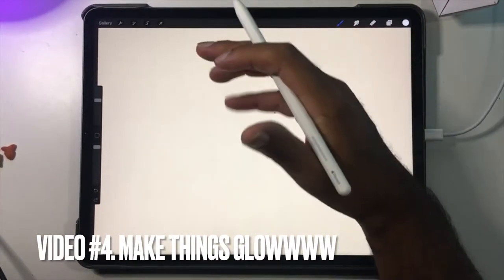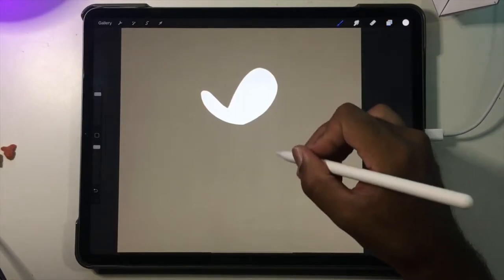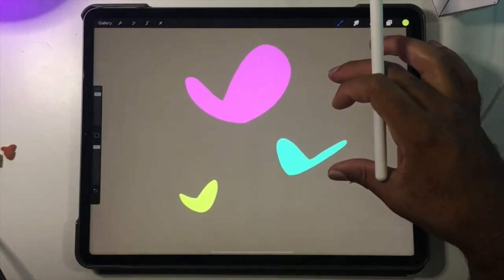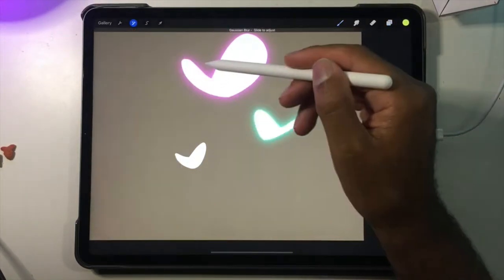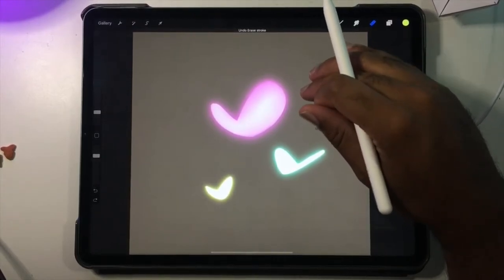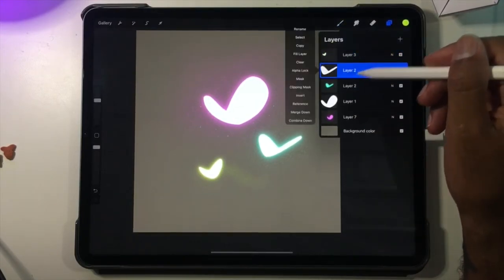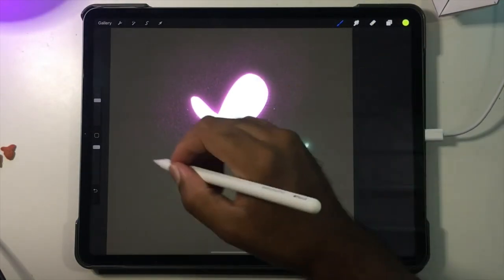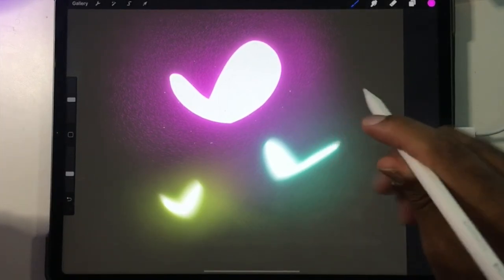#4. How to Make Things Glow in Procreate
It's super easy to make things glow once you know this nifty little trick! One of my favorite things to create in procreate!

How to make Augmented Reality style art:
Shading 102: Marhsmallow Time!